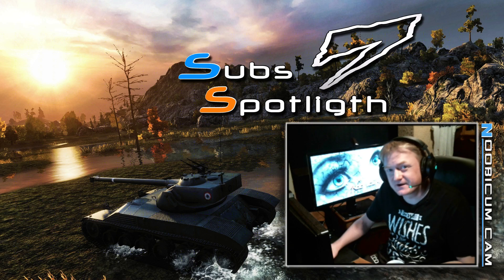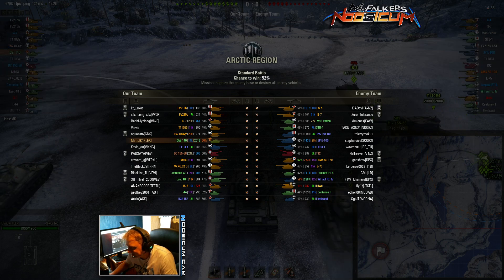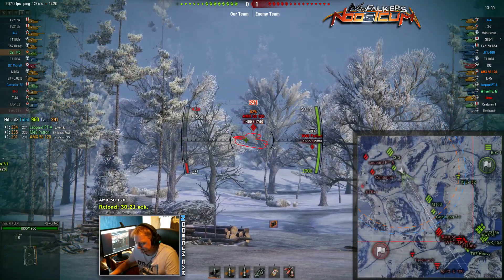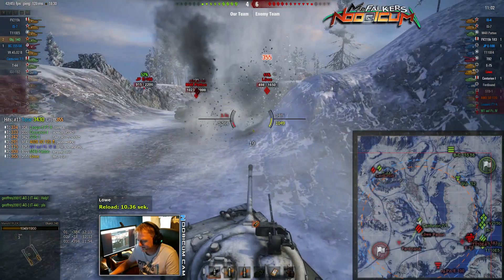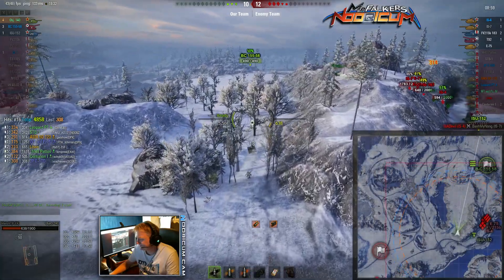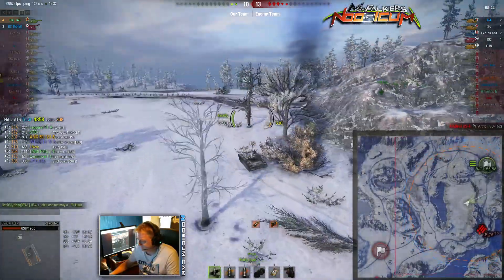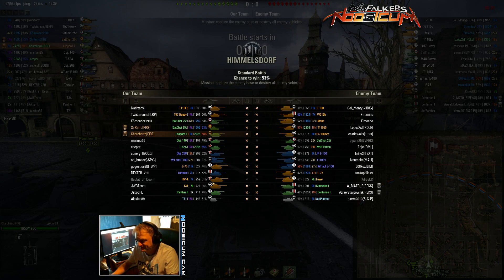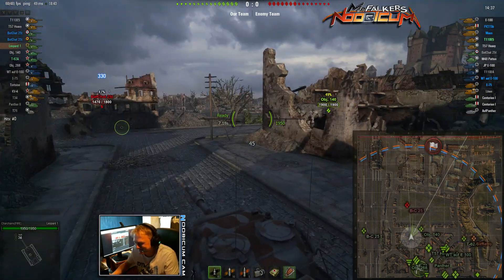World of Tanks » Subscribers Spotlight #7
Subscribers in the Spotlight again, many good medium tank battles to be seen again :)
Battle Playlist: ►02:32 Matto97»Obj.140 on Arctic Region | ►14:01 Charcharro»Leopard 1 on Himmelsdorf | ►23:19 Kmash»M46 Patton on Malinovka | 37:59 undeadak1»BatChat 25t on Karelia.
►Play World of Tanks Free

Intro Music clip from:
Song Title: Metric - Artificial Nocturne (Love Thy Brother Remix)